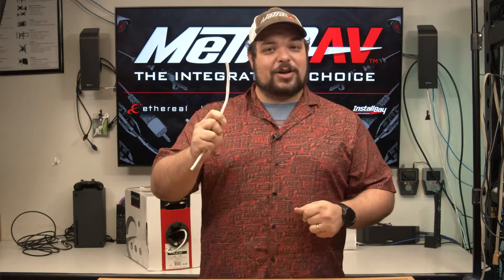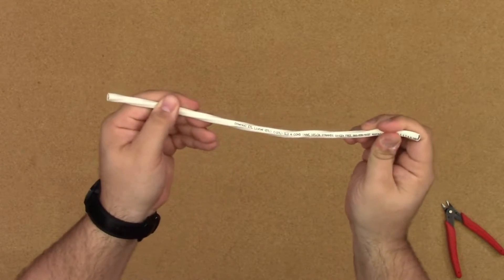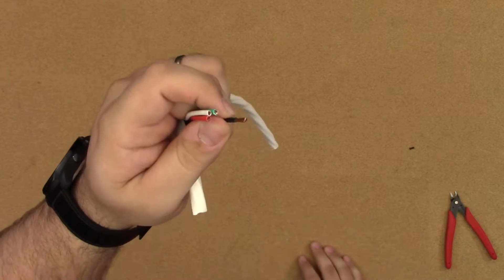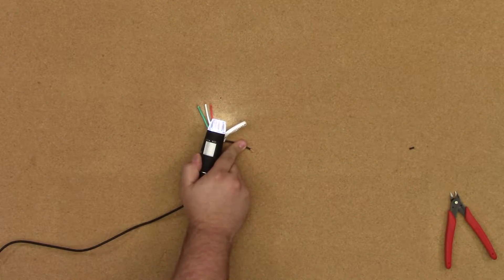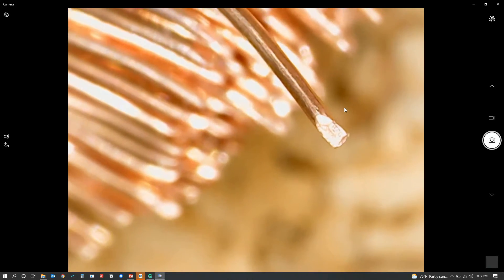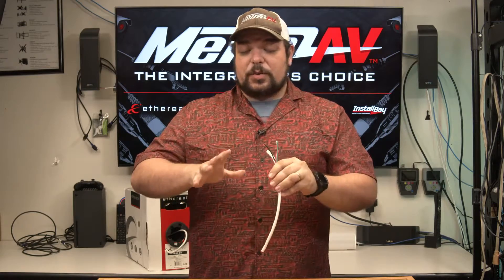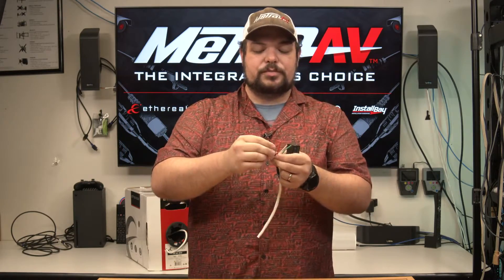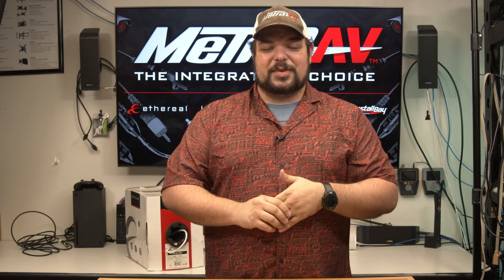Different Ways to Use 14-4C-BW Bulk Speaker Wire - AV Tech Tips Solutions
In this episode, Adam shows integrators different ways to use bulk speaker wire for residential projects. Featured here is MetraAV's 14-4C-BW, a 14-gauge, 4-conductor bulk speaker wire.

Visit MetraHomeTheater.com to learn more about our products.

Twitter.com/MetraAV
LinkedIn.com/company/MetraAV
Facebook.com/MetraAV
Instagram.com/MetraAV